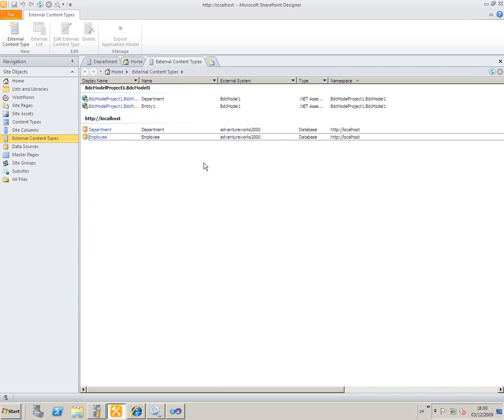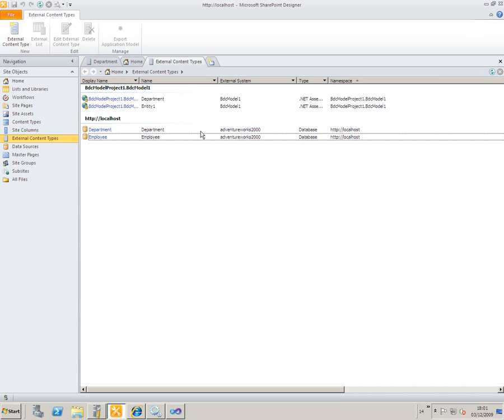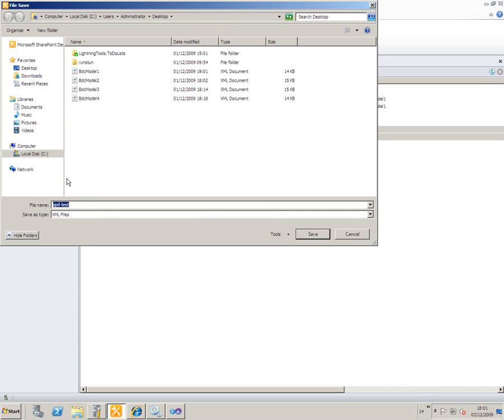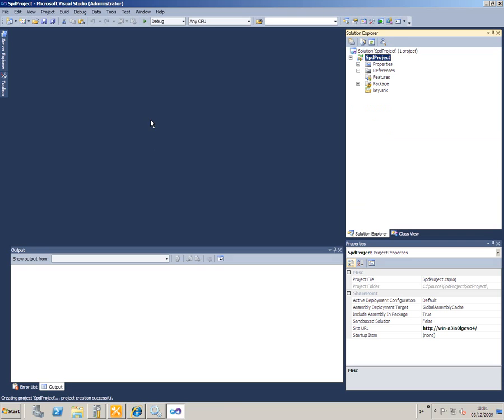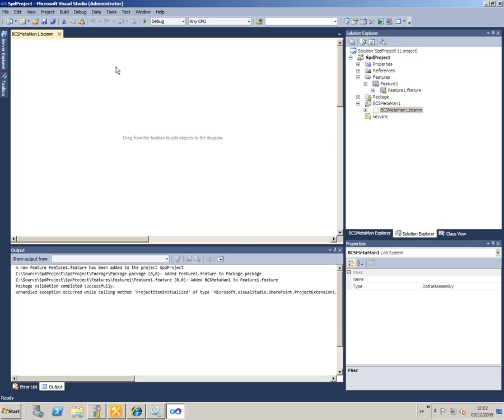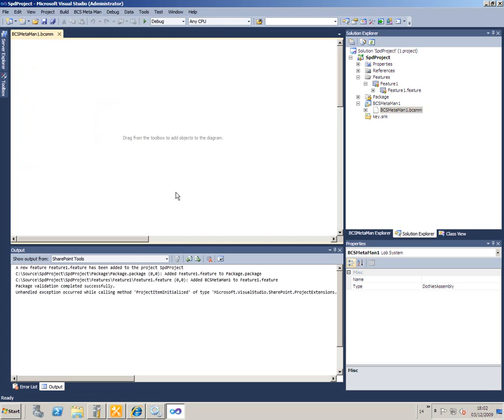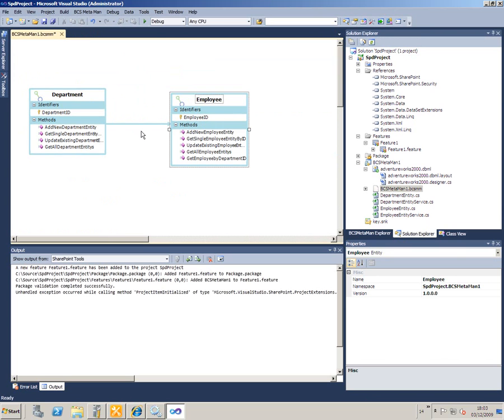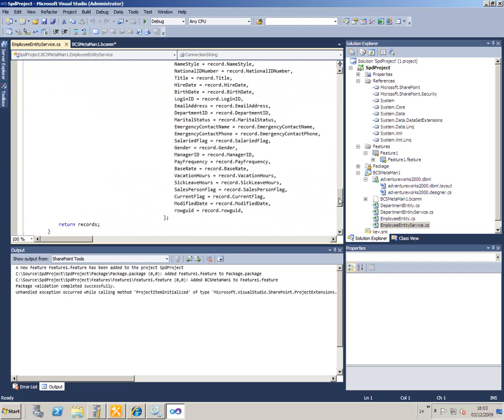BCS Meta Man Preview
Upscale your SharePoint Designer created External Content Types using BCS Meta Man to allow you to develop a Dot Net Assembly Connector.